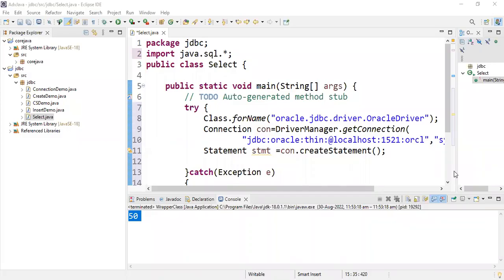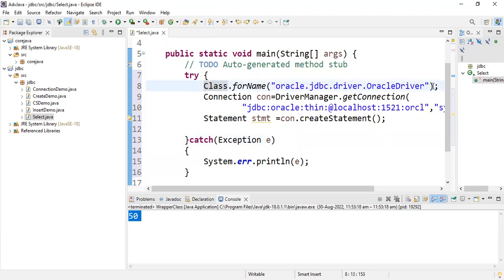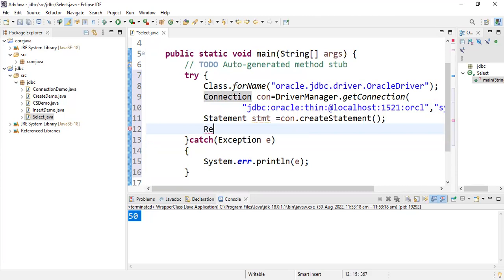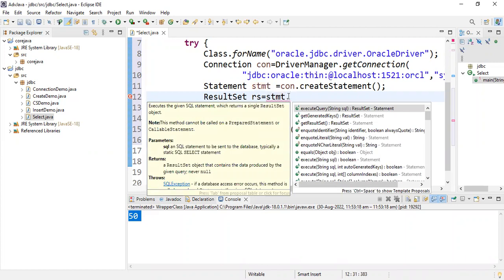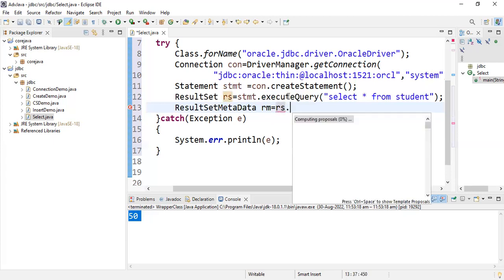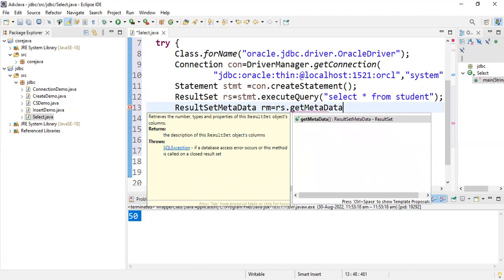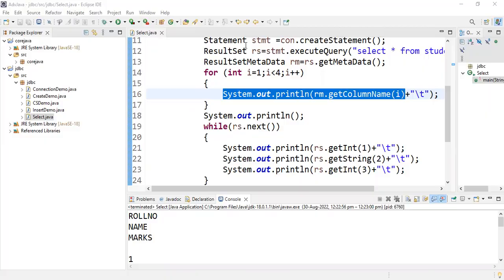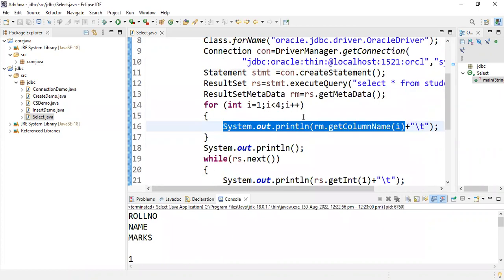Program to Select data from database using JDBC | lec 8| Advanced Java| BhanuPriya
The above program explains about how to write select  statement in jdbc program, how to call executeQuery method using jdbc program, what is a ResultSet,
What is MetaData,